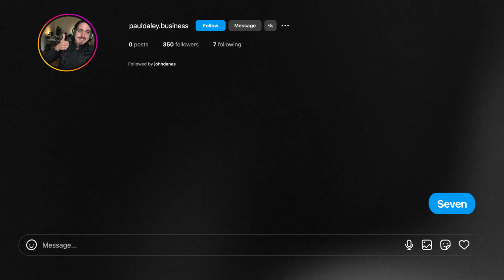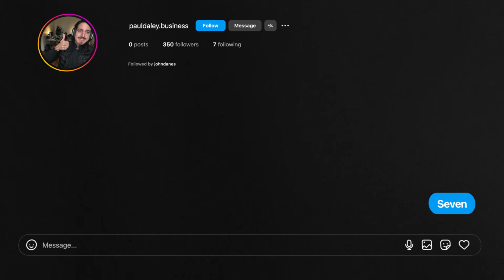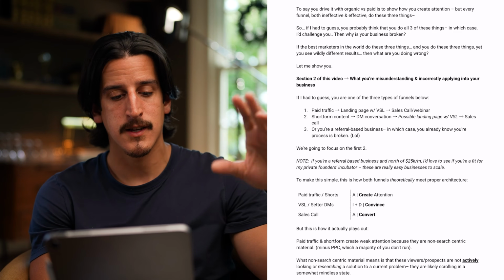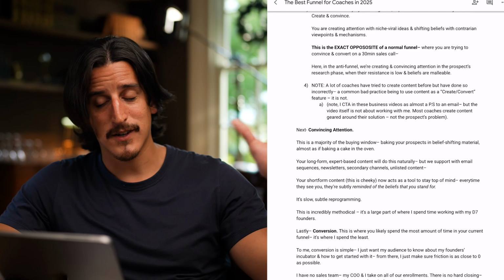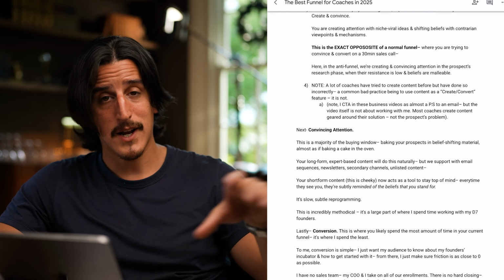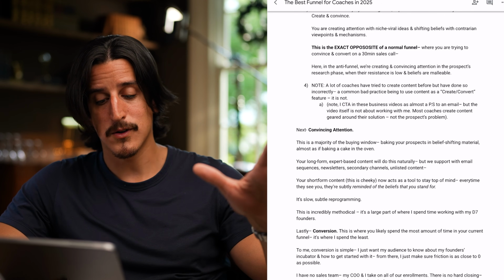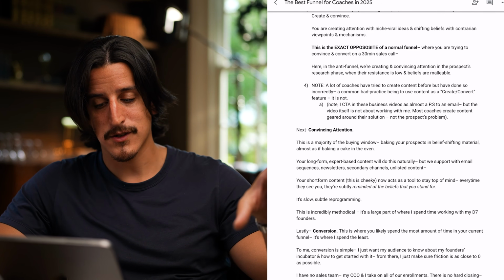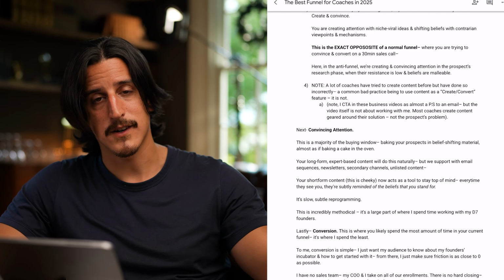Inside the Funnel That Scales Coaches to $1M/Month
DM me “SEVEN” on Instagram (@pauldaley) and we’ll send you more information on how we work with founders.

Most business owners obsess over the wrong part of their funnel—conversion. In this video, I walk through why it's actually the least important piece if you’ve done the real work of creating authority and building belief in your audience. I break down how I run Daily Seven (my founder's incubator) with zero sales team, zero pressure, and zero gimmicks—just a message and a clear invite. This is the anti-funnel: high trust, low friction, and simple systems that convert without selling.